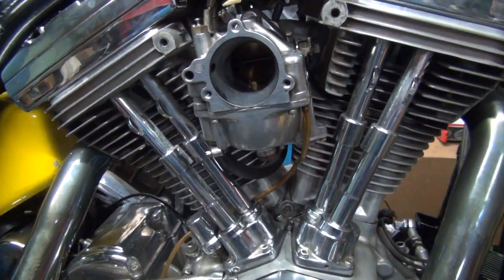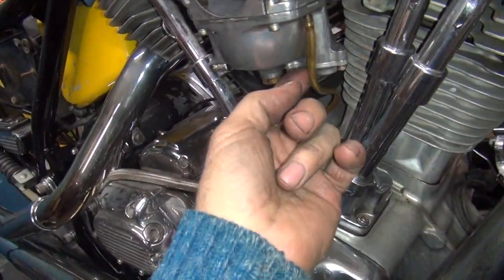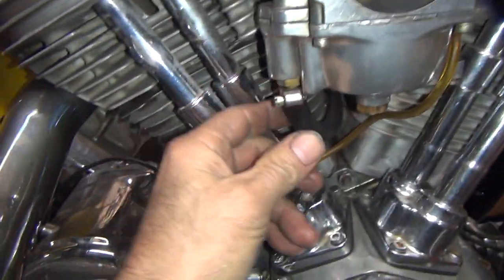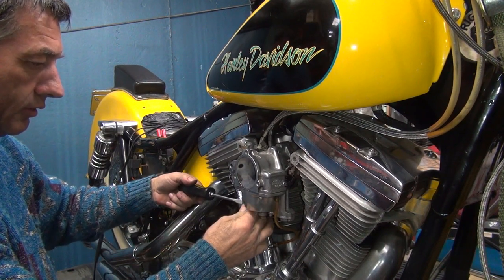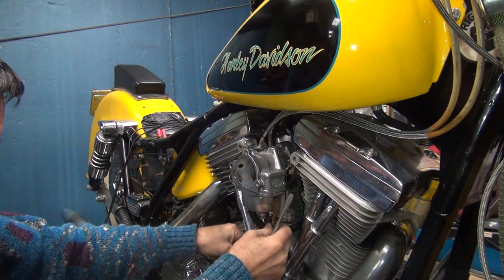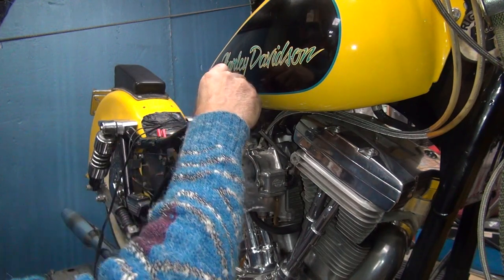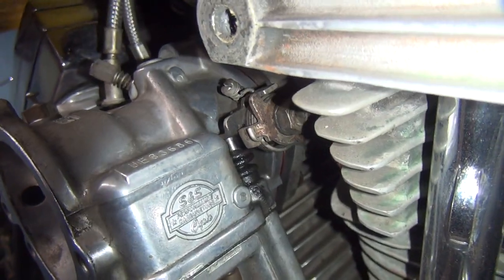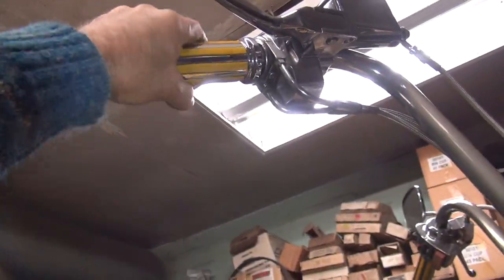#130 1990 fxr custom s&s E carb rebuild install topend 80ci evo carburetor fxrp harley tatro machine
here we have a customized 1990 fxrp that has about 5500 miles on it since it was built back in the early 90's. it has been sitting for at least 8 years now so see what i do to get it ready forsale.
tatro